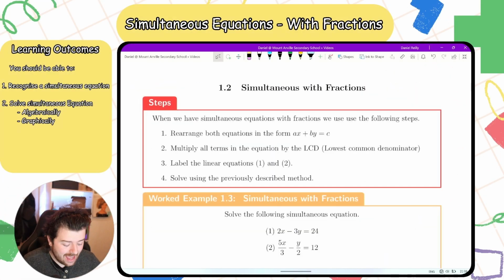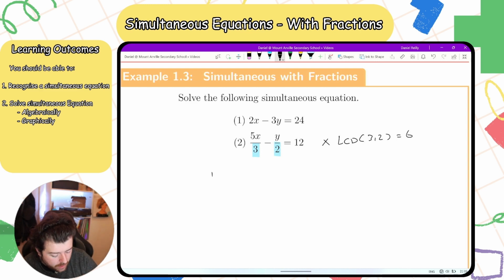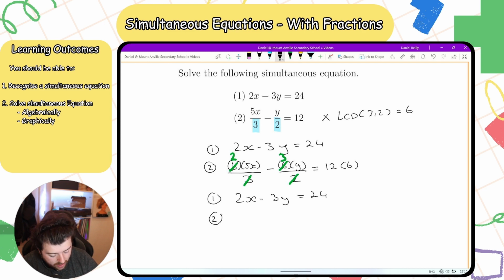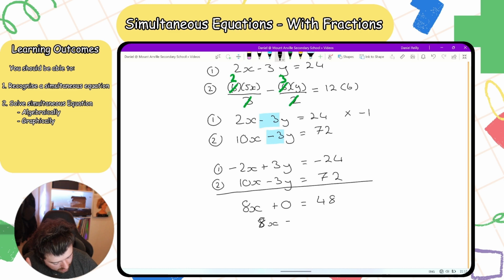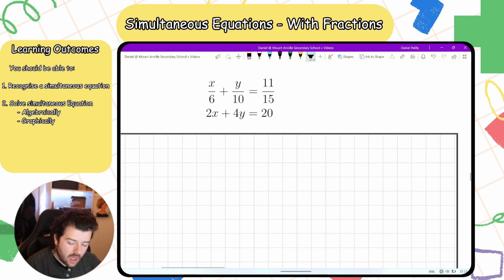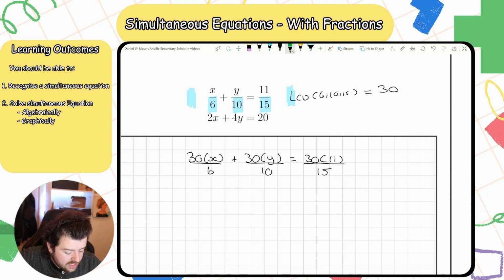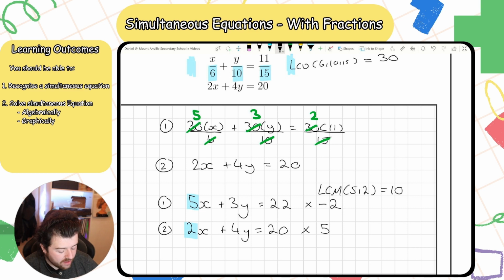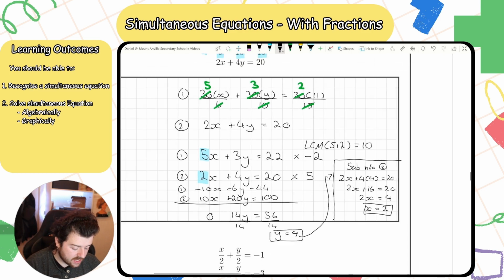Simultaneous Equations with Fractions